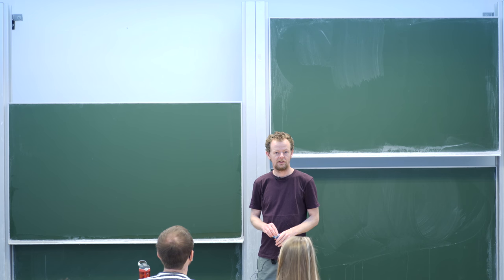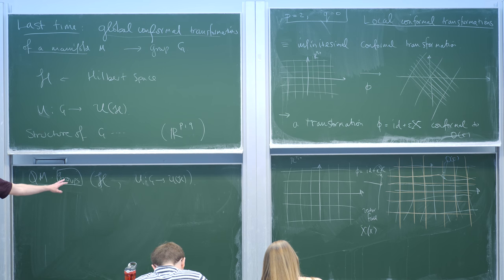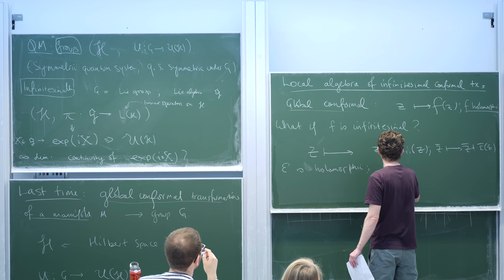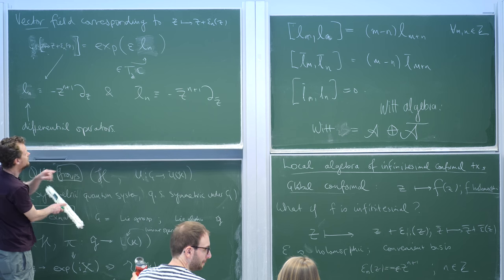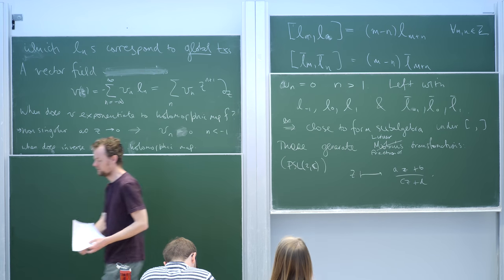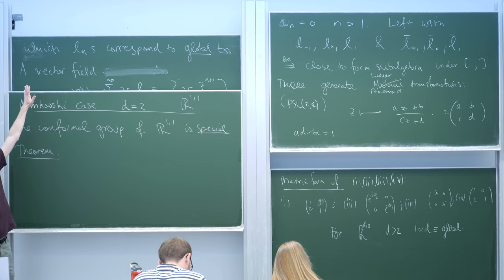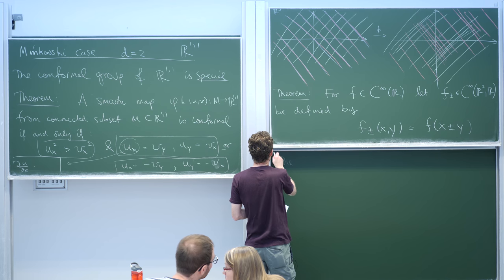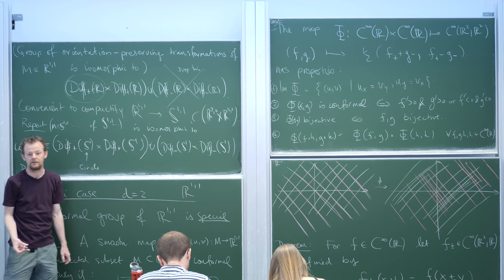Introduction to conformal field theory, Lecture 2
In this seminar I will, over some 10 lectures, introduce the basics of conformal field theory. The emphasis will be on the physical content, however, there will be reference to mathematical formulations throughout.

The course is based on a mixture of Ginsparg's "Applied Conformal Field Theory", hep-th/9108028 and Schottenloher's "A mathematical introduction to conformal field theory".

Prerequisites for the course comprise: advanced QM, QFT, advanced QFT, and some familiarity with symplectic methods, which you can cover by watching my previous videos.

In this second lecture I discuss the conformal group, and its classification via infinitesimal actions, in 2+0 and 1+1 dimensions.